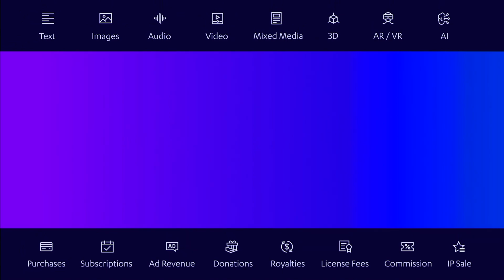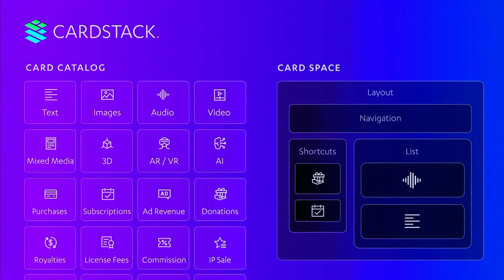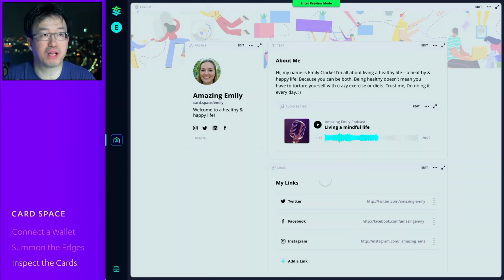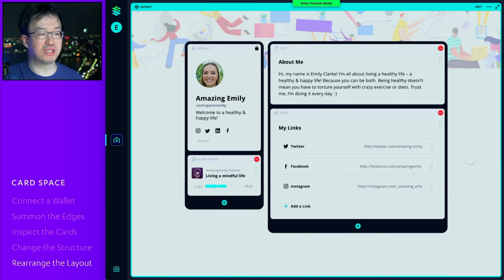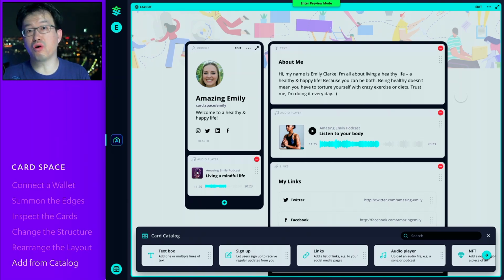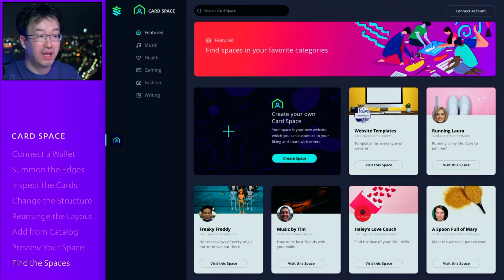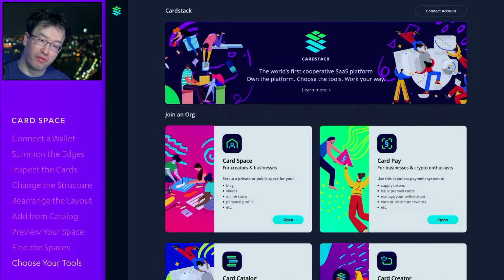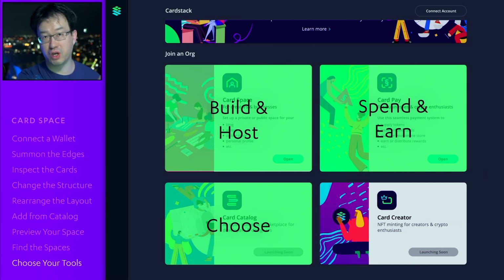Designing Card Space - Cardstack Product Talk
Chris Tse, Founding Director of the Cardstack Project, shares a sneak-peek into Card Space—a no-code dApp builder for the decentralized Web.

Card Space allows you to design your own space without the help of a developer. In this video, Chris presents the building blocks and tools that Card Space offers. He explains how you can create your own layout, preview your own space, and find spaces that were created by other people too.

Introduction (0:00)
The world’s creative output & the world's audiences (1:17)
New creative forms with embedded terms (3:29)
Inside Card Space (5:23)
Connecting to Card Space (6:00)
Inspecting & configuring cards (6:56)
Rearranging the layout (8:27)
Adding from the Card Catalog (9:39)
Previewing your space (11:14)
Finding other spaces (13:10)
4 tools: Card Space, Card Pay, Card Catalog, Card Creator (14:26)
Conclusion (17:35)
Prefer reading? Read our Medium post!